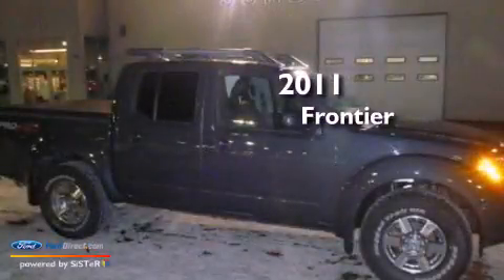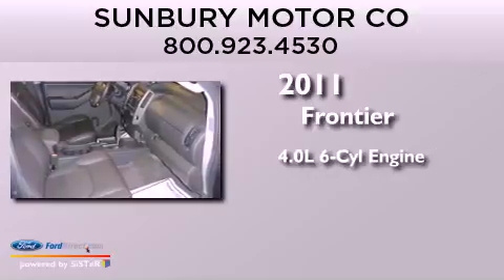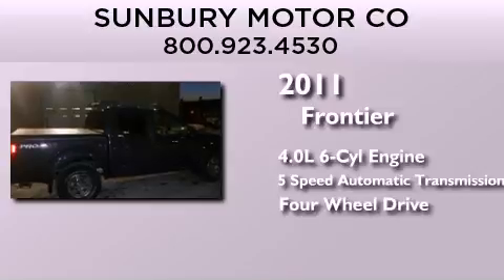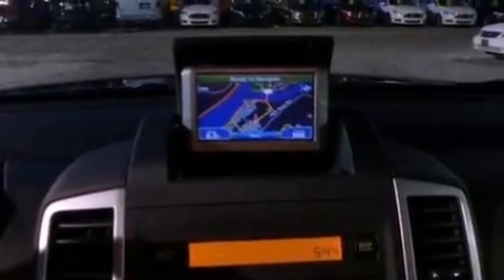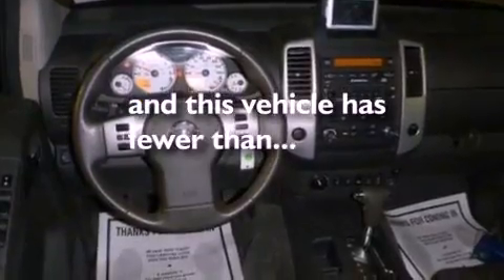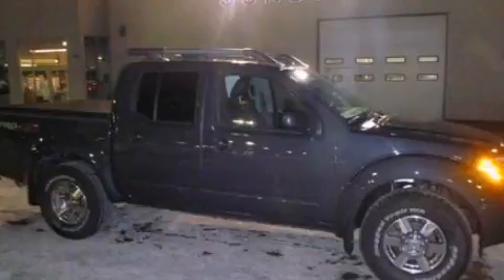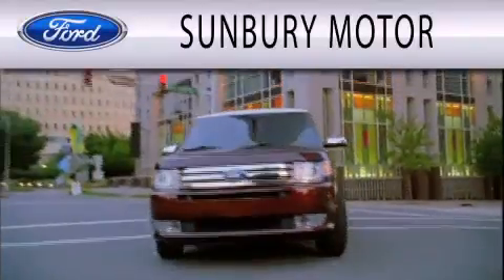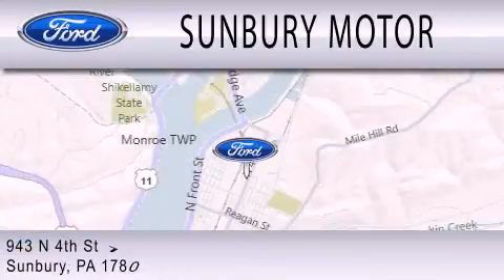2011 NISSAN FRONTIER Sunbury PA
Year : 2011
 Make : NISSAN
 Model : FRONTIER
 Engine : 4.0L V6 24V MPFI DOHC
 Trans . : 5-SPEED AUTOMATIC
 Exterior : GRAY
 Miles : 31,329

 Stock : P956A